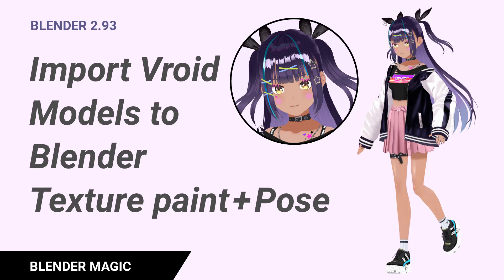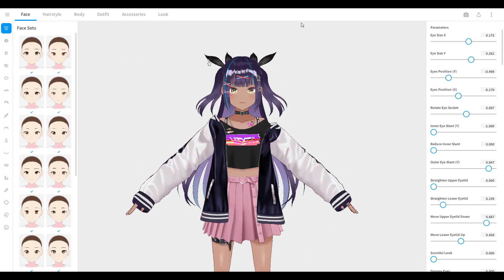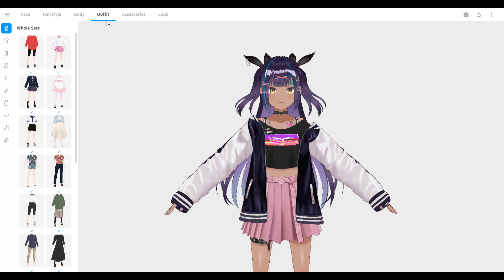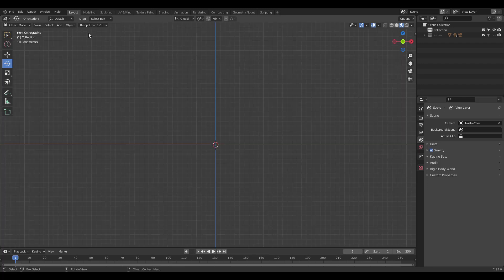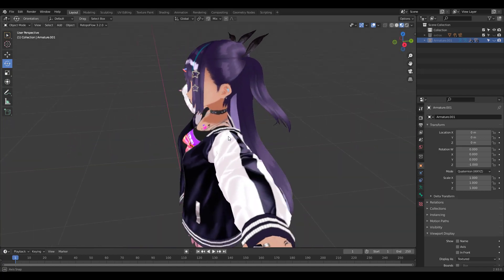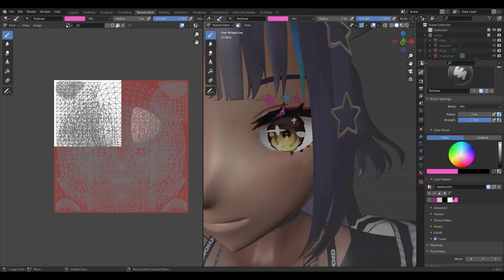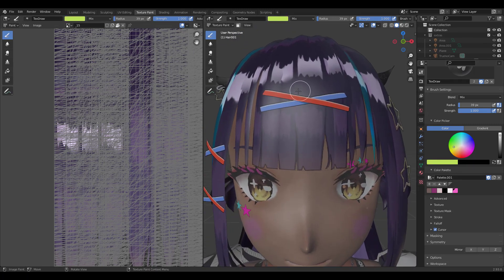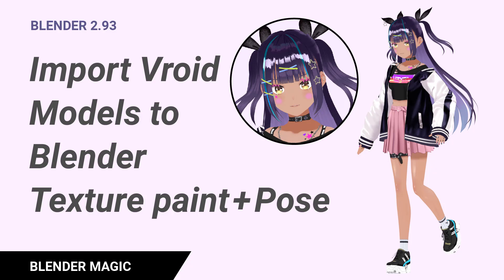Import VRoid Studio Models to Blender Texture paint + Pose Anime Manga Style 3D Model Free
Blender Import VRoid Studio Models. Blender Texture paint + Pose. Anime Manga Style 3D Model
Here's a brief introductory tutorial on Vroid Studio and how to import Vroid models into Blender. You can even paint texture and pose Vroid models inside Blender. Watch this video if you're into anime/manga style 3D models.